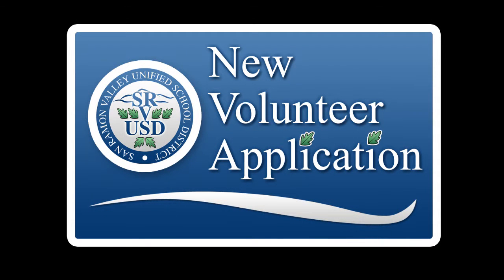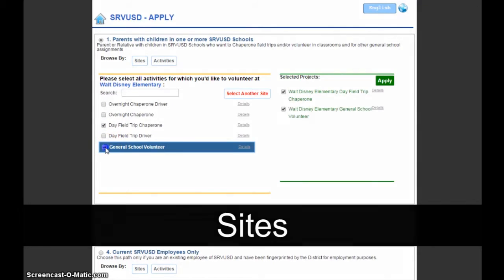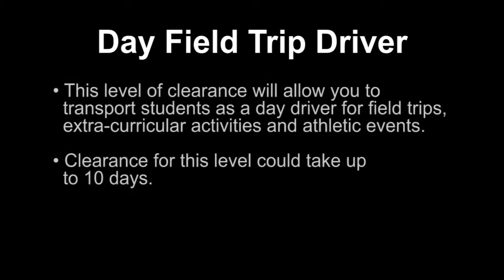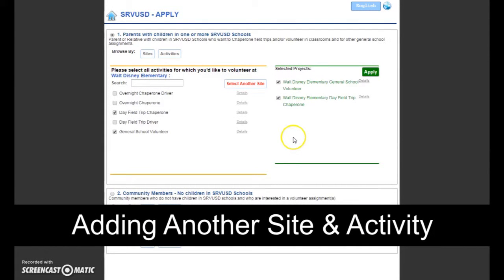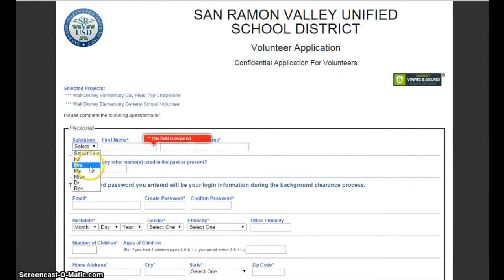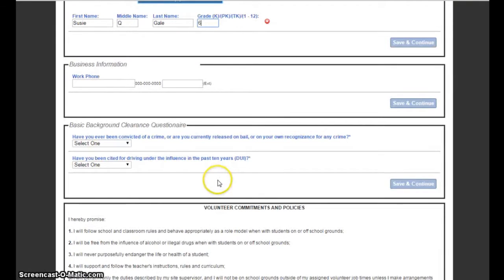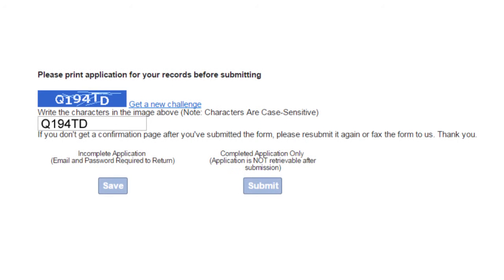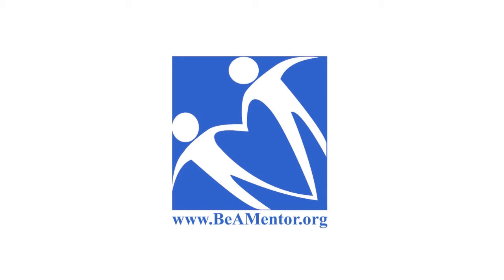SRVUSD New Volunteer Application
Hello New Volunteers for San Ramon Valley Unified School District!  SRVUSD has partnered with Be A Mentor, Inc., to support the registration and screening process of school volunteers. This video will go over how to complete the application process from start to finish! Once done, you will be able to log-in to your Volunteer (VMS) Account!